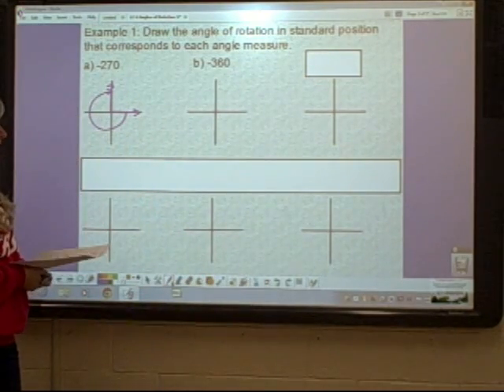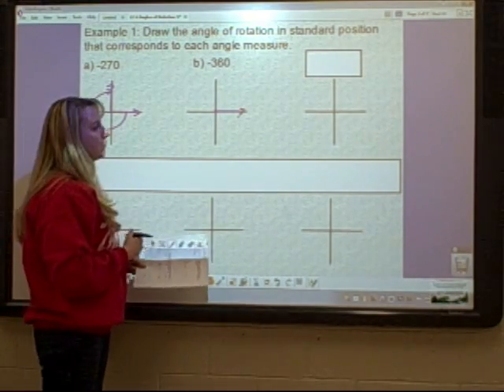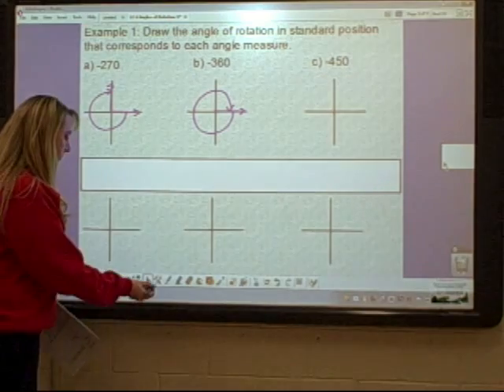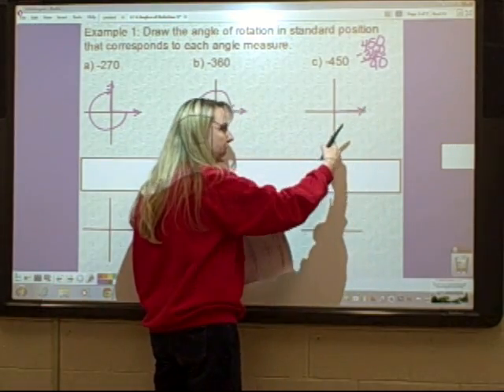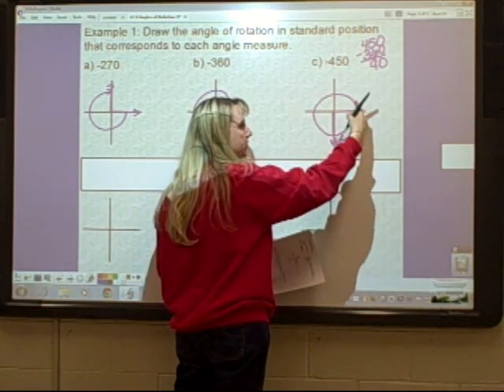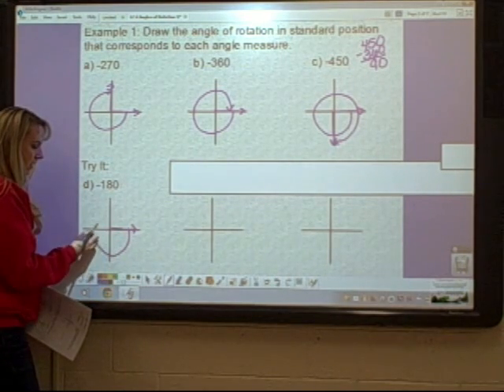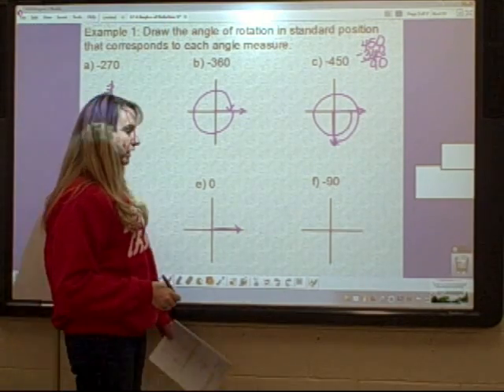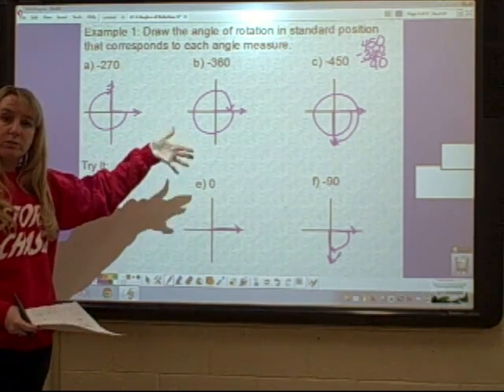17 4 pt2